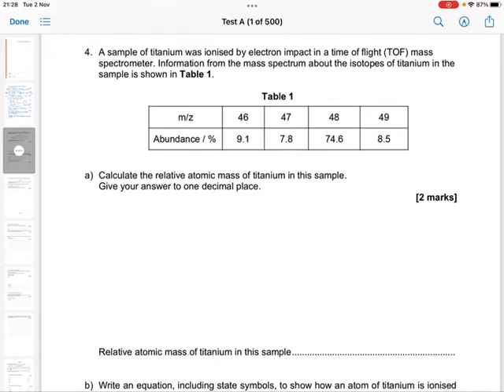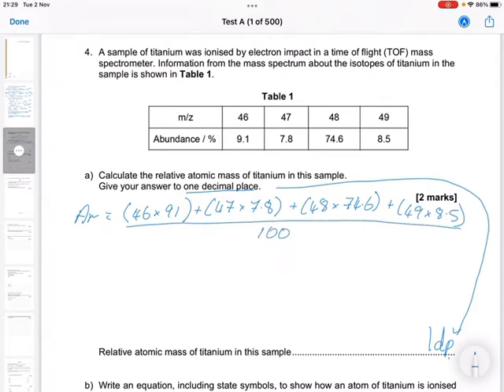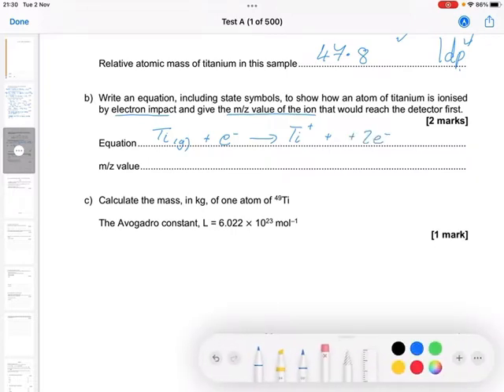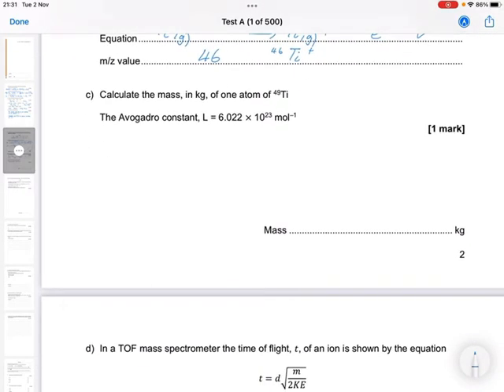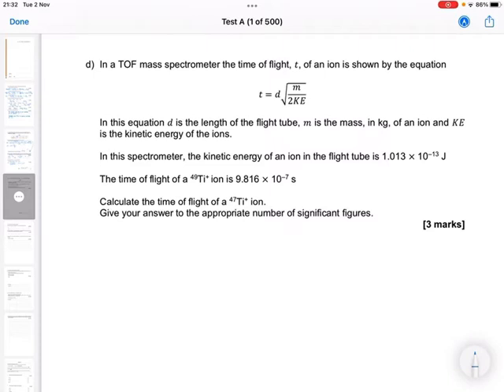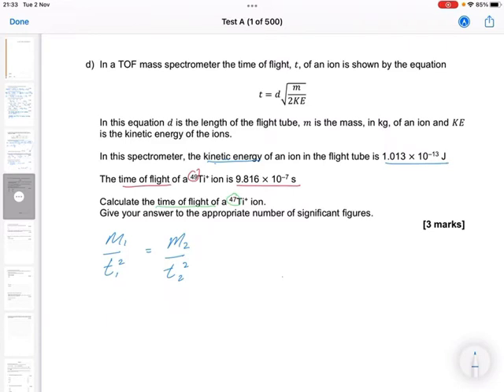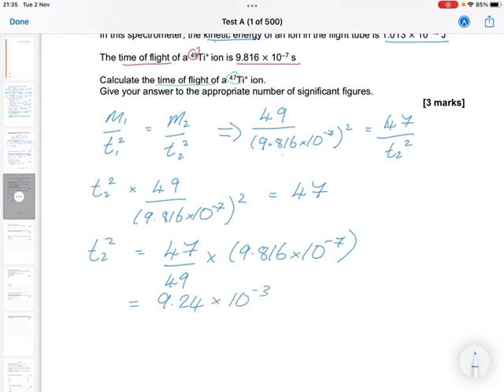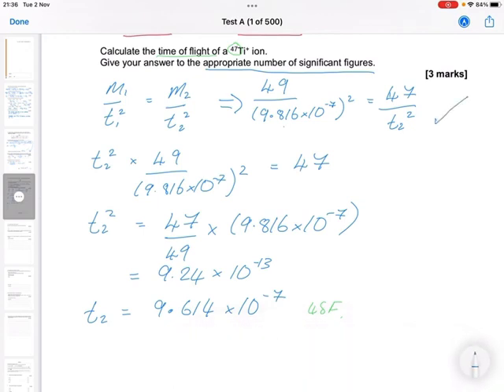Q4 ASTest A November 21